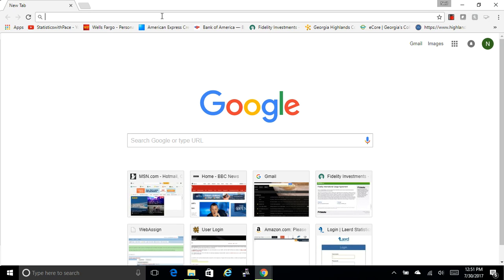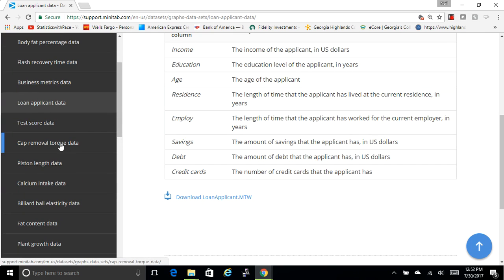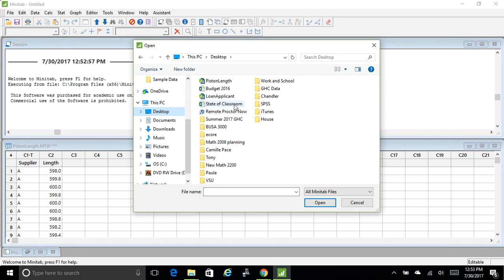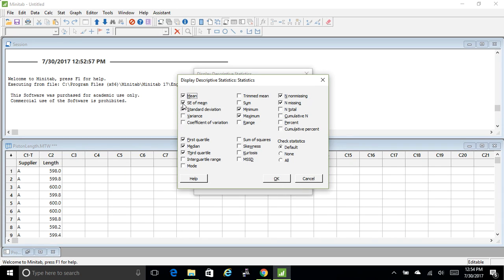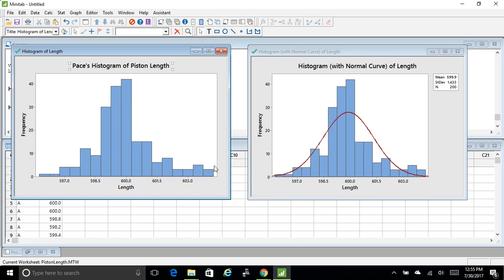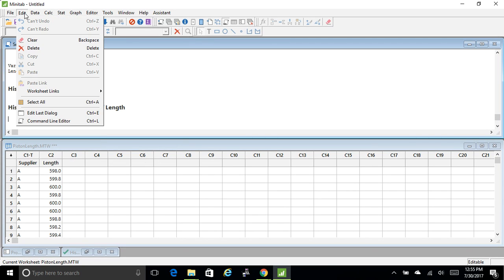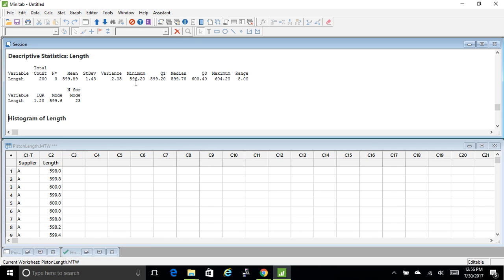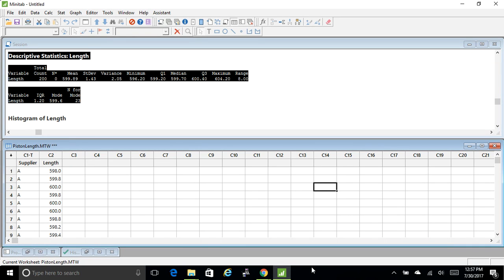Descriptive Statistics in Minitab